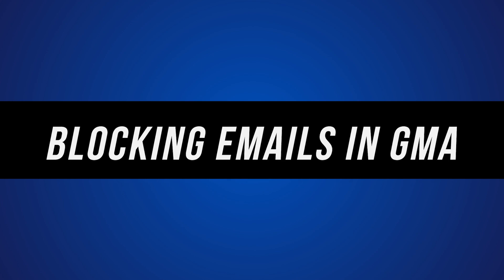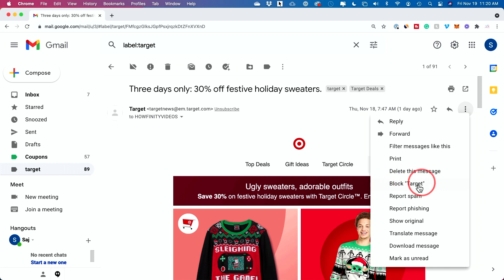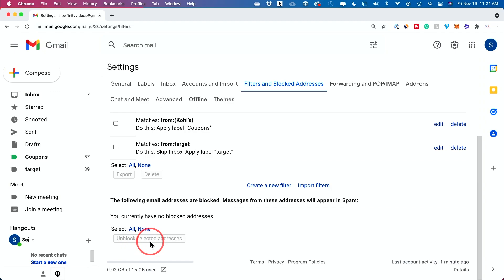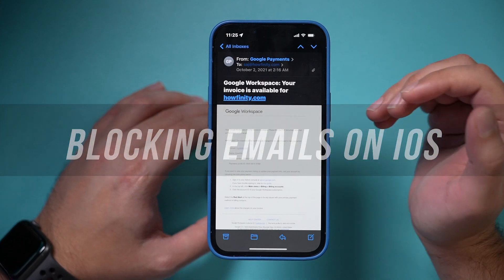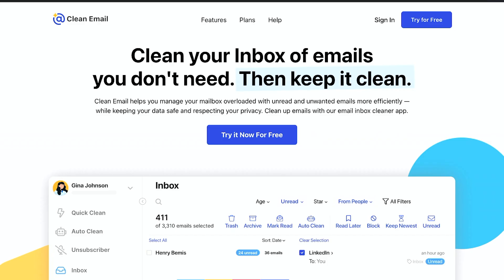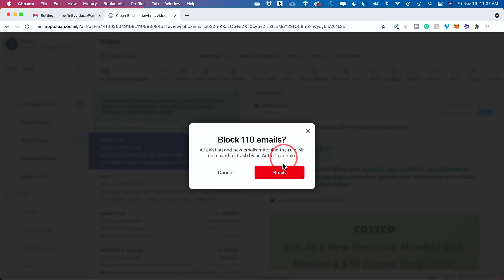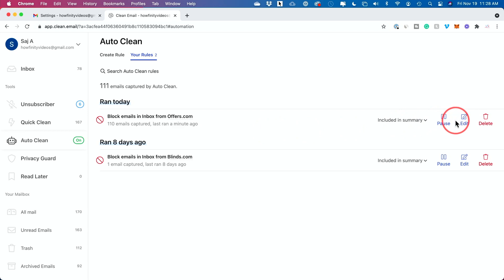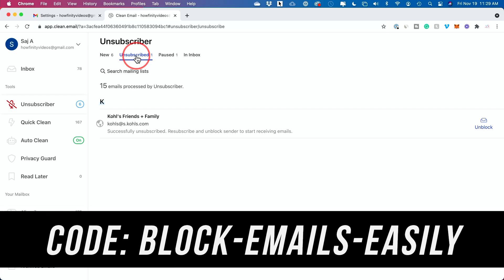How to block an email address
In this video, we will discuss how to block an email address in Gmail, on iPhone, or in any email provider and operating system using third-party apps such as Clean Email.

Timestamps:
00:00 Intro
00:52 How to block an email address in Gmail
01:43 How to block an email address on your phone in Gmail
01:58 How to block an email address on iOS in the Mail app
02:15 Use third-party apps—blocking emails with Clean Email

Because of the alarming number of spam emails we get every day, many people wonder how they can prevent those emails and senders from getting into their Inboxes.

Unsubscribing from emails can be an option; however, there are still messages without the unsubscribing links for some reason. In this case, blocking may be the perfect (and the only) solution.

To block senders in Gmail, please open an email from a sender you would like to stop. Click the three dots next to the reply button and select the 'Block [sender’s name]' option.

Alternatively, you can go to the Settings, click on All Settings, and choose the option that is called Filters and Blocked Addresses. Here you will see all email addresses you blocked previously. So, if you decide to unblock any of them in the future, you can do it on this page as well.

Open the Gmail app, click on a message from the sender you want to block, press the three dots, and choose Block.

If you use the Mail app on your iPhone or iPad, open the Mail app, press on the Sender (From: [address]), and choose Block.

Third-party apps and platforms
To save time, you may want to use third-party apps and websites that can do the job for you.

With Clean Email, you can sign up with multiple different email addresses from different email providers, and here you can manage and control all your emails in one place.

You can go to Auto Clean then and see all email addresses blocked by you. If you wish to discontinue this rule, just pause or even delete the rule from here.

The best part about Clean Email is that I can add all my email addresses—personal and work ones— here. There is also an unsubscribe option, which is the best to use together with blocking to declutter and clean your Inbox from newsletters and promotional emails. You may want to check this video about how to easily unsubscribe from unwanted emails in different ways:

Try out all the options mentioned in the video and share your feedback in the comment section below.